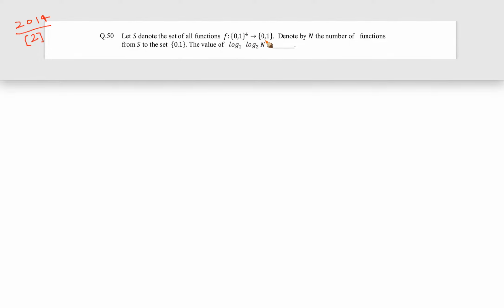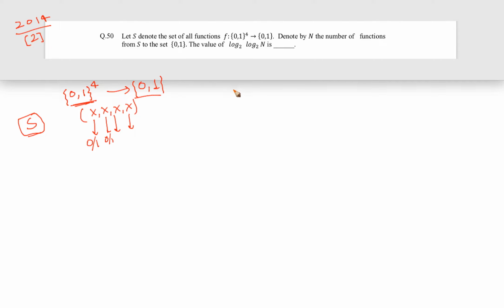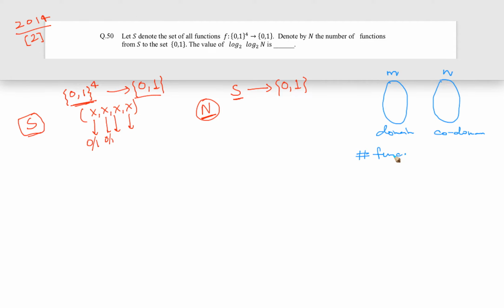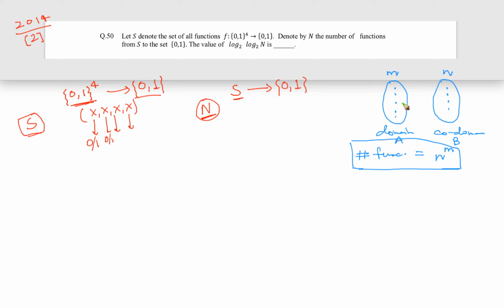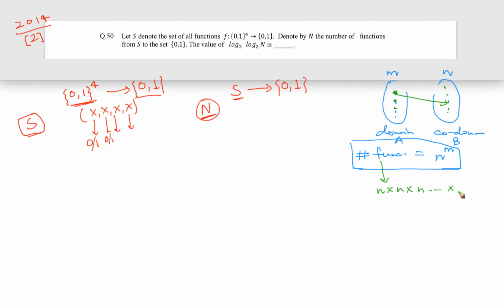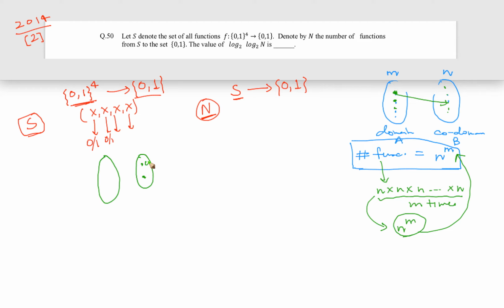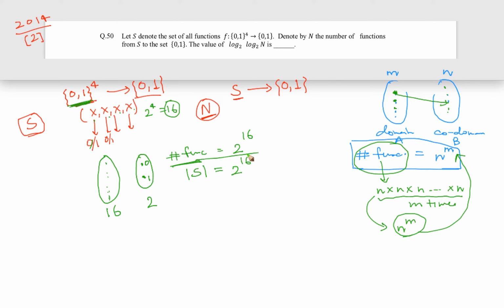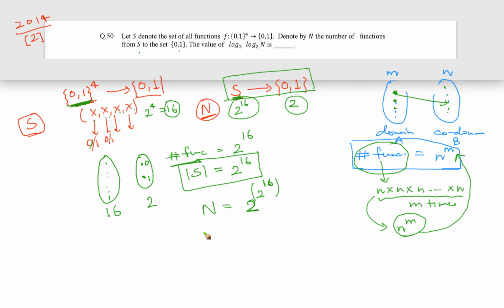DISCRETE MATHS (GATE 2014 - SET 1 - QUESTION 4)